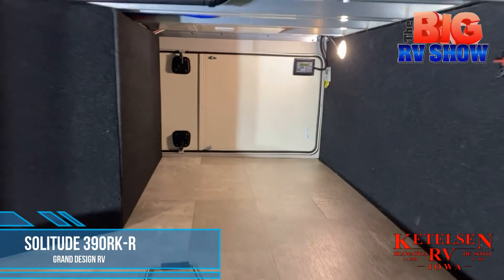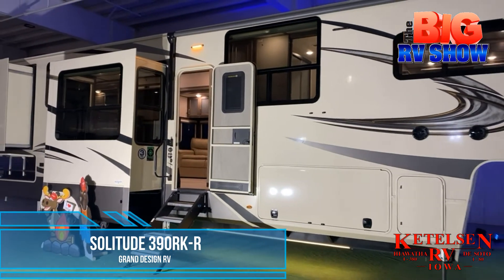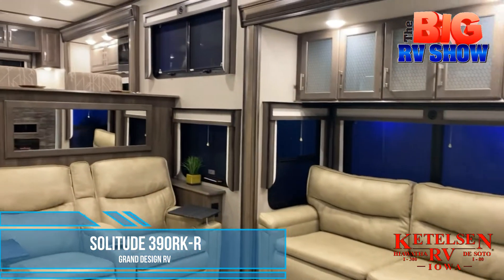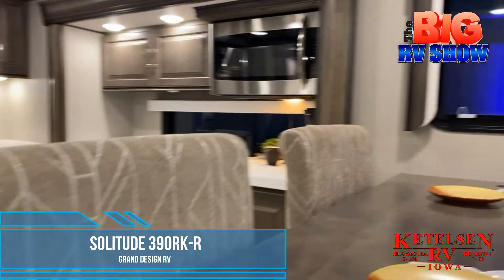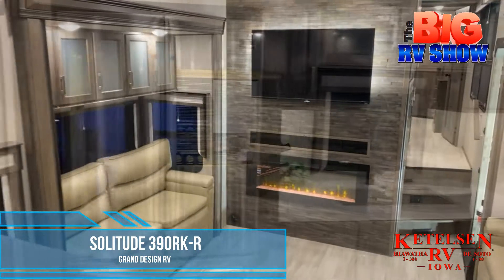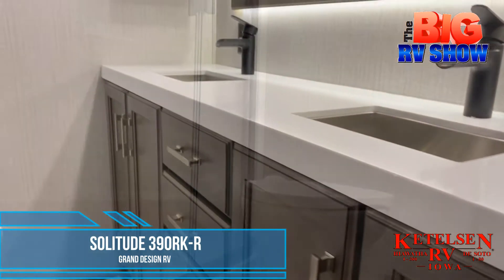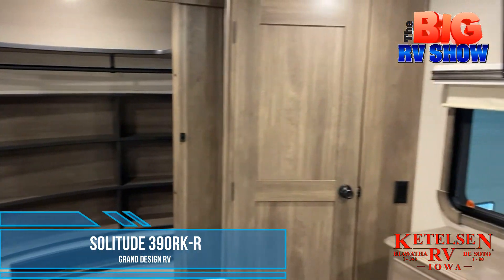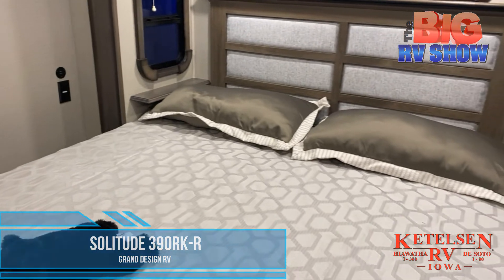Grand Design RV Solitude 390RKR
Come see the ultimate in luxury, the Grand Design Solitude 390RKR during Ketelsen RV's Virtual Big RV Show!